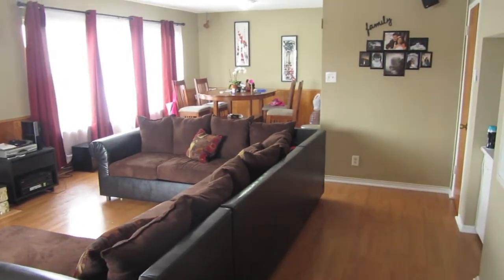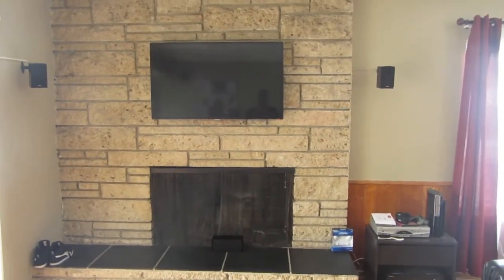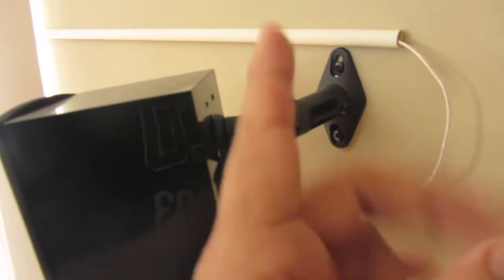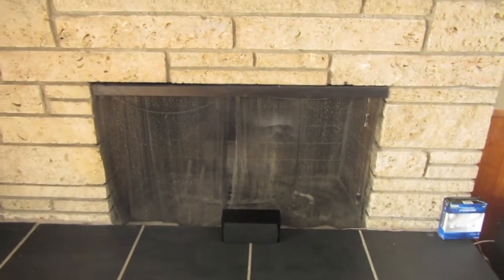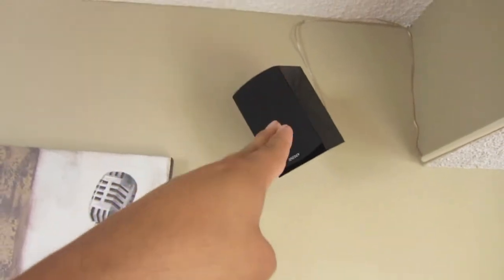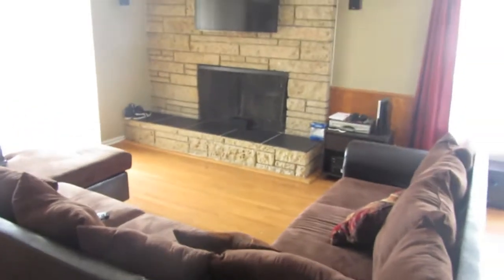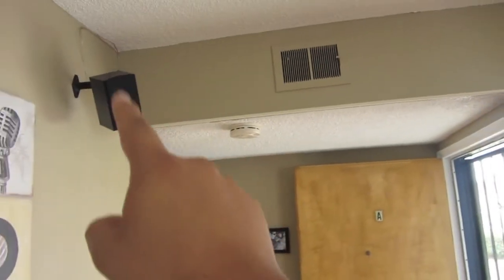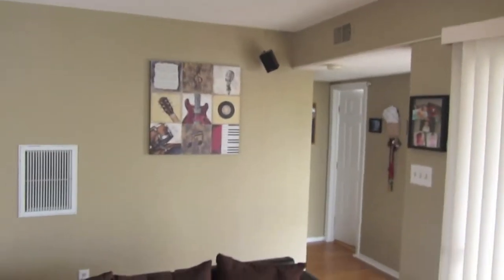Part 2: Energy Take Classic Speakers Set Up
This is a follow up to my first video on the Energy Take 5.1 Classic Speaker system. THIS IS NOT A HOW TO. I simply demonstrate how I was able to set up my system for my living space and explain the challenges I had with the solution I found.

Equipment Reviewed:

VideoSecu 5 Black Deluxe Speaker Mounting Brackets